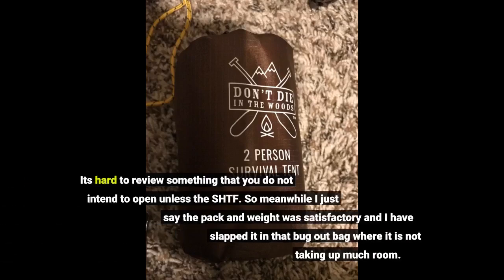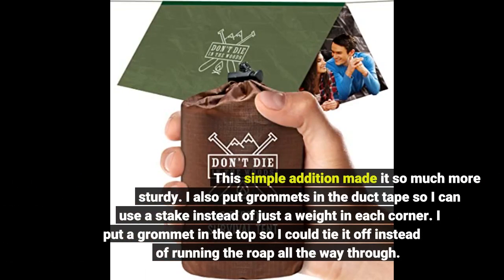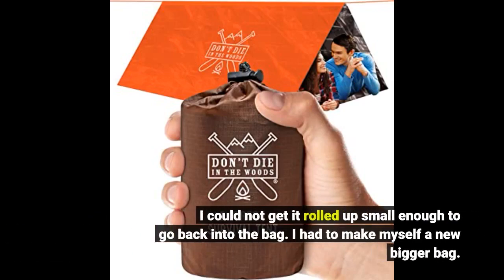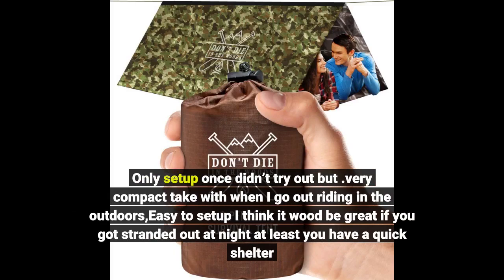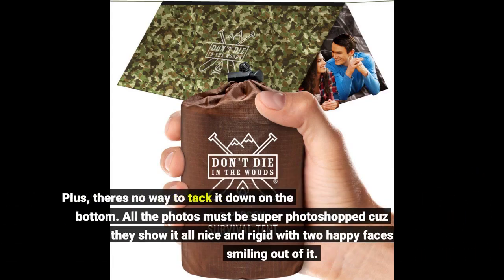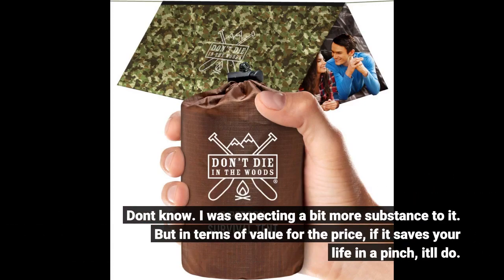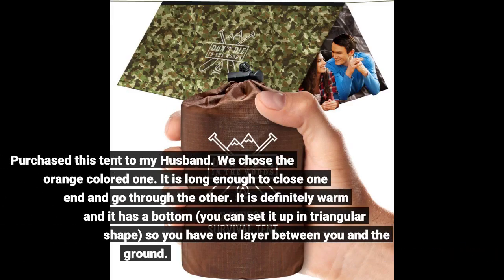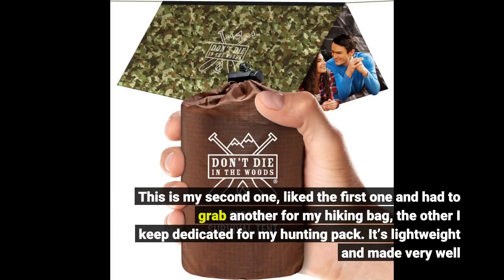Honest Review World's Toughest Ultralight Survival Tent •Review 2 Person Mylar Emergency Shelter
World's Toughest Ultralight Survival Tent • 2 Person Mylar Emergency Shelter Tube Tent + Paracord • Year-Round All Weather Protection For Hiking, Camping, & Outdoor Survival Kits
Here is an Honest Review of this Product
Aff Link💗
TOUGHEST MYLAR EMERGENCY TENT ON EARTH – Designed for hiking and outdoor adventures, the DDITW Survival Tent packs away ultralight & compact, and sets up quick with room for two adults. NASA-designed Mylar is waterproof and reflects up to 90% of body heat for year-round protection for cold, wet, or hot weather survival.
“ABSOLUTE MUST HAVE SURVIVAL GEAR” – Your words, not ours. Our tear-resistant, extra-thick HeatFlex mylar is stronger and more flexible than ordinary space blanket Mylar. With 425-lb strength paracord & reinforced tape seams, this is a truly reusable survival tube tent built for the outdoors. The perfect balance of durability & weight at only 8.5 oz.
SET UP IN A SNAP – Simply run the 20 ft paracord through the Mylar tent and tie-up it between two trees. Use rocks or gear to anchor the corners, and climb in. The 8x5 foot Mylar tube tent can also be used as an emergency sleeping bag/emergency bevy sack/space blanket if there are no trees around.
INDUSTRIAL STRENGTH PARACORD & REINFORCED SEAMS – Other emergency shelters are made flimsy and cheap for one-time use. We’ve tested and designed every detail with the highest quality materials available to create a reliable, reusable emergency shelter. Stash these emergency tents everywhere – in your car, survival kit, first aid kit, bug out bag, zombie survival kit, nuclear survival kit, earthquake kit, and backpacks.
100% SATISFACTION GUARANTEED – You won’t find a tougher Mylar survival tent anywhere. Guaranteed. PROTECT THE WILD PLACES WE LOVE – We donate a percentage of profits to conservation efforts around the world, including 1% For The Planet, The Conservation Alliance, and many more.
Here is the Link for your Convenience